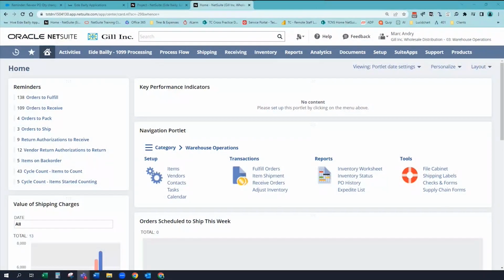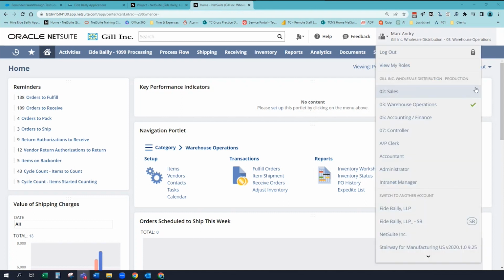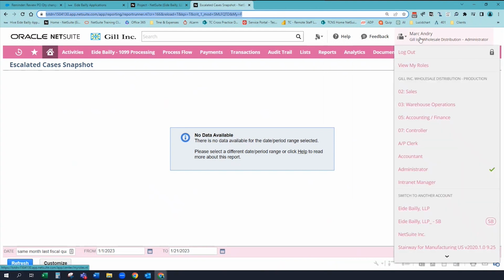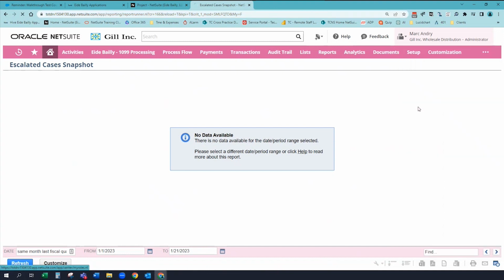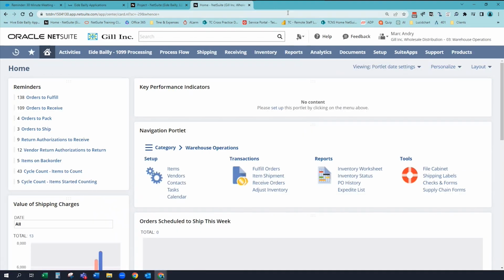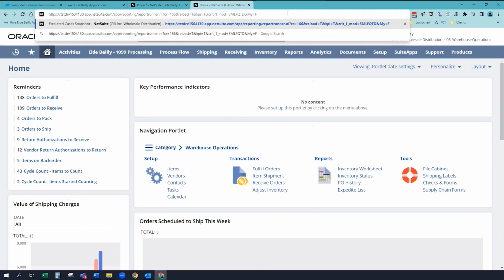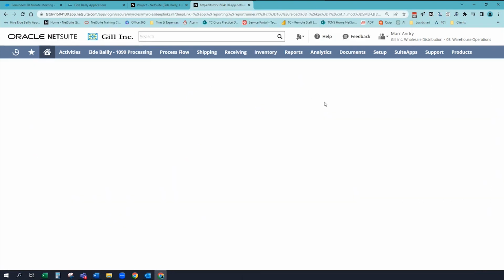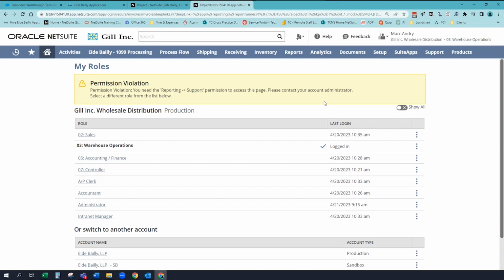NetSuite Tutorial: Identifying Permission Needs in NetSuite | Eide Bailly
NetSuite Tutorial: Identifying Permission Needs in NetSuite

In this video from our NetSuite tutorial series, you'll learn how to easily look up the correct permission needs for users to access various reports.

Why choose Eide Bailly to be your NetSuite partner?

• Five-time NetSuite America’s Partner of the Year | 2021, 2020, 2019, 2018, 2017
• NetSuite Worldwide Partner of the Year |2015
• Top 5 Global NetSuite Consulting Partner
• 55 NetSuite Consultants with 10+ Years Average ERP Experience and 100+ NetSuite Certifications
• 500+ Successful NetSuite Implementations

For more information about how NetSuite can transform your organization,